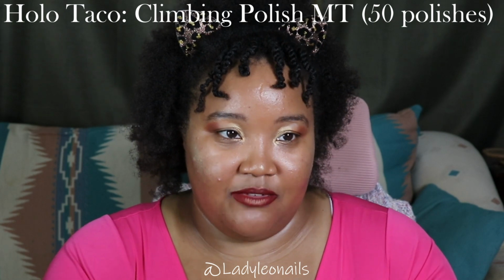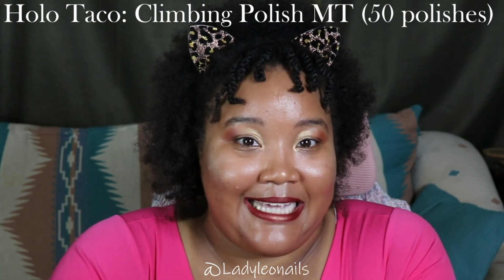Holo Taco Series: Ep 03 Climbing Polish Mountain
I climbed polish mountain, well partially as I went 50 polishes deep up the mountain before I had to turn back.